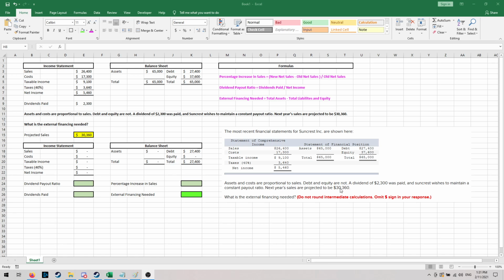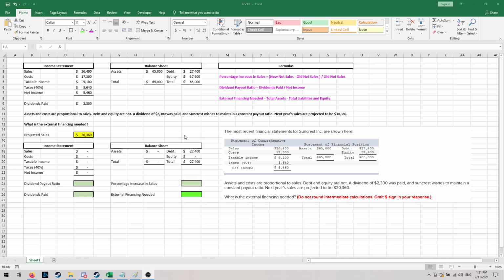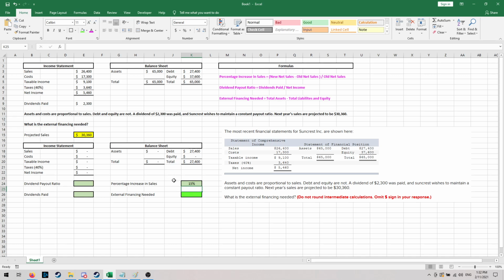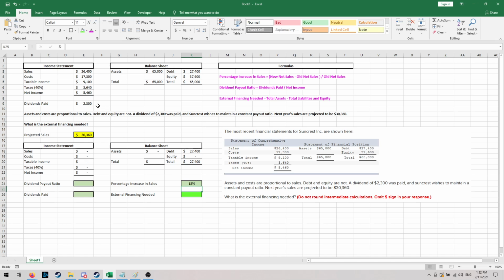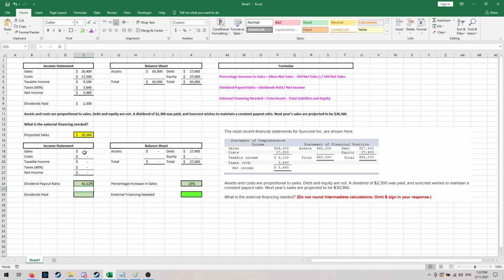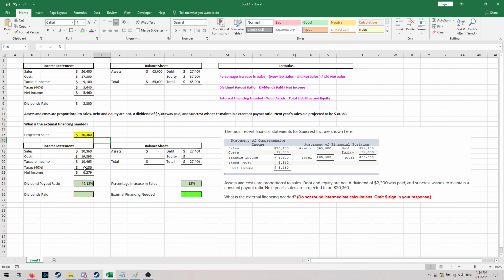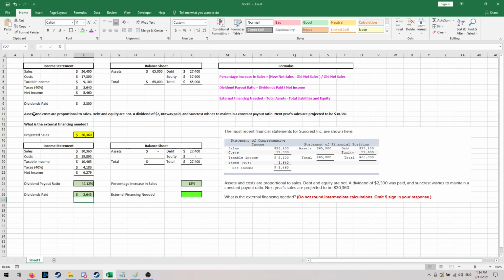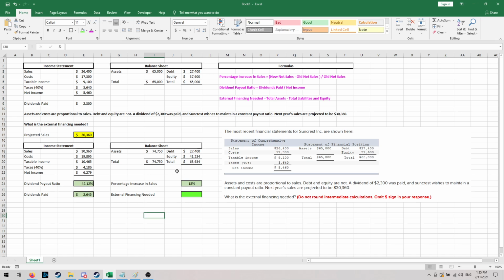Business Finance - Question 3